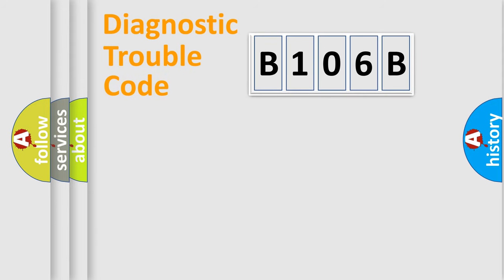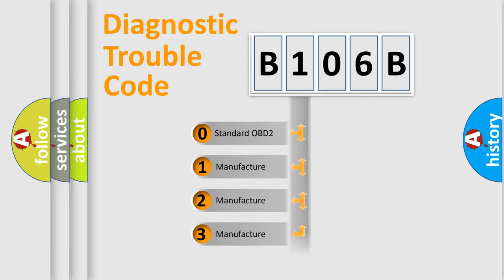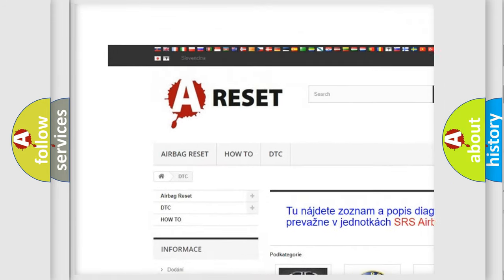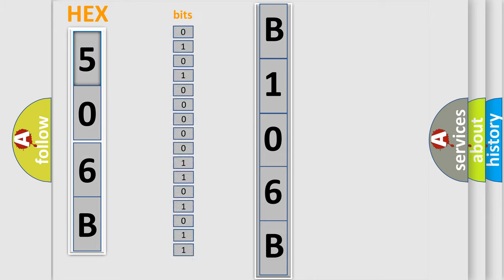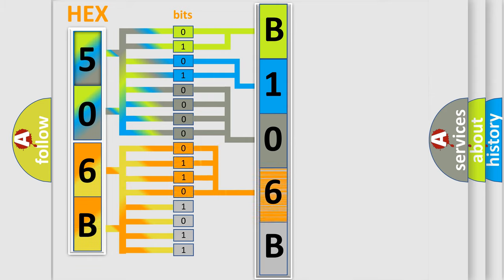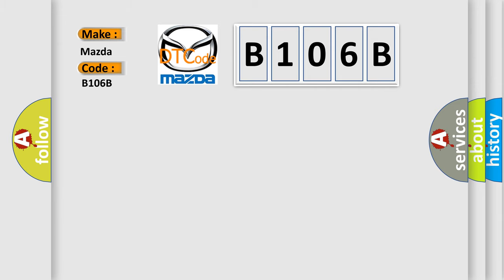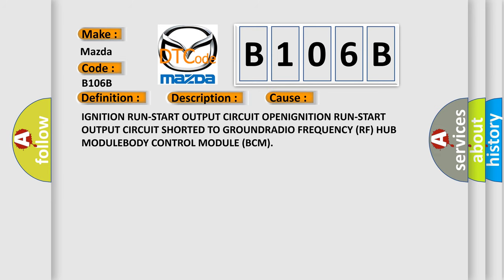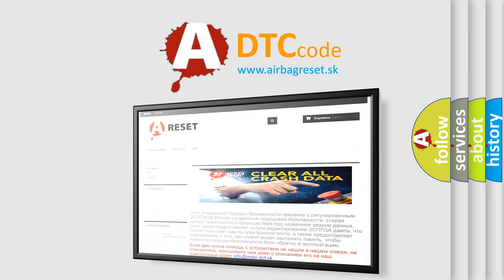DTC Mazda B106B Short Explanation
Contents:
0:21 Basic DTC analysis according to OBD2 protocol standard.
1:48 Insight into programming
2:58 A diagnostically understandable description of the Diagnostic Trouble Code
3:05 Basic error definition

Make:
Mazda
Code:
B106B
Definition: